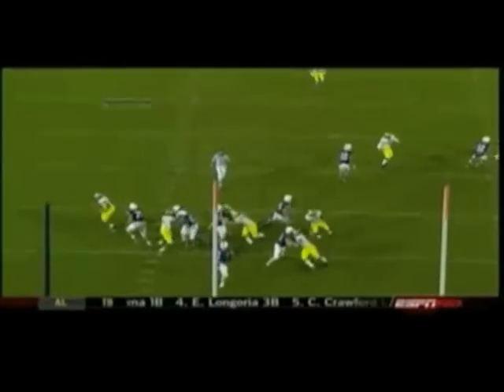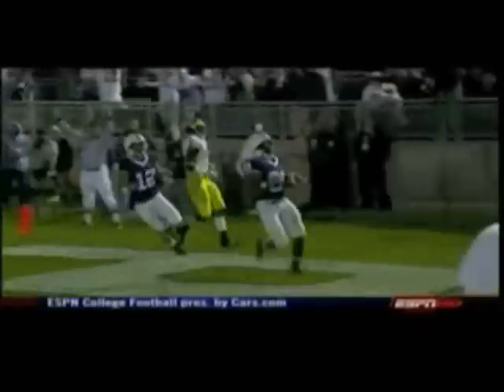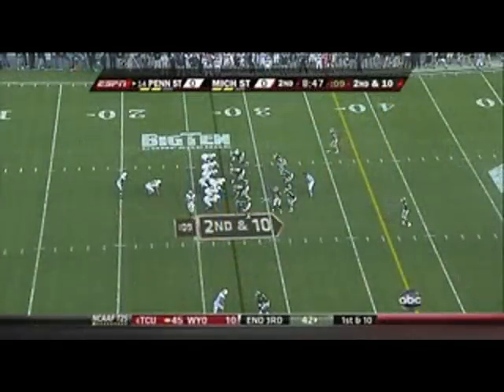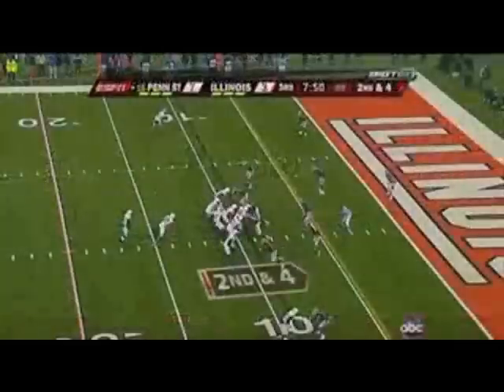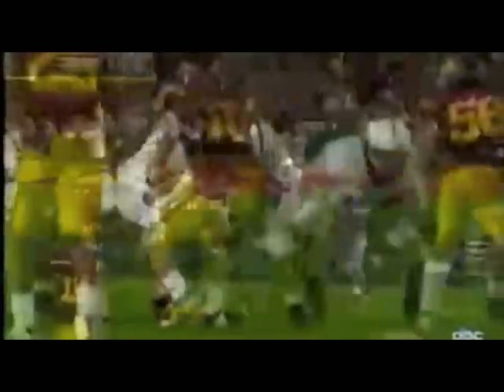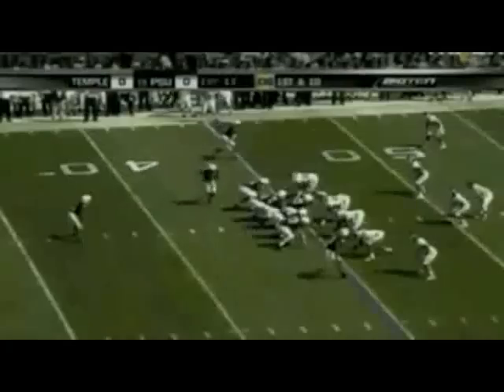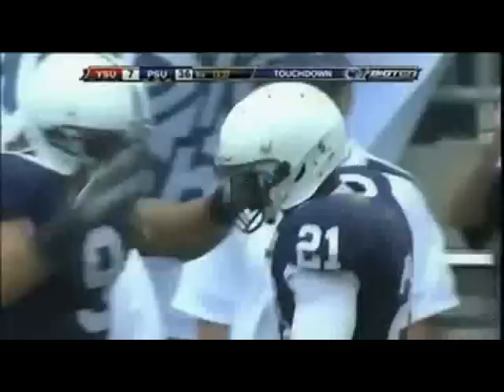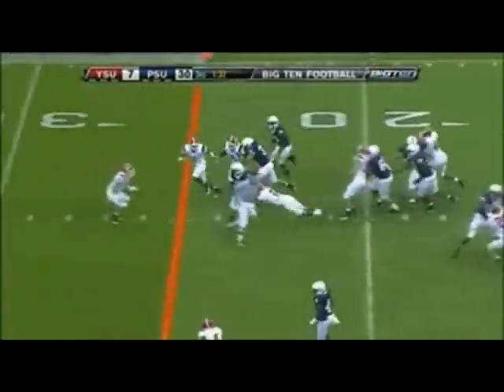Stephfon Green Banquet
Bronx Colts Football Banquet Guest Stephfon Green